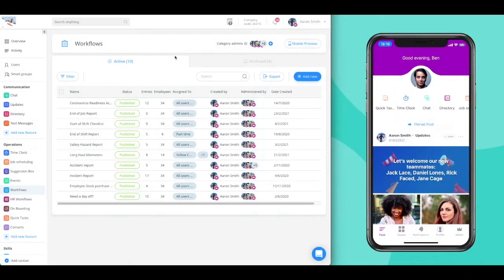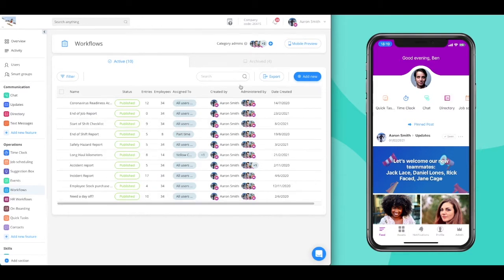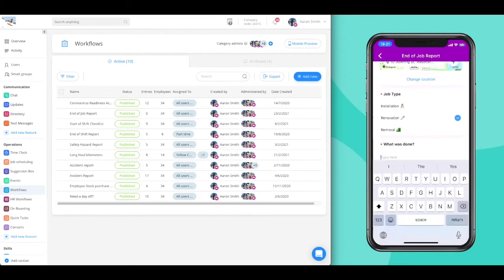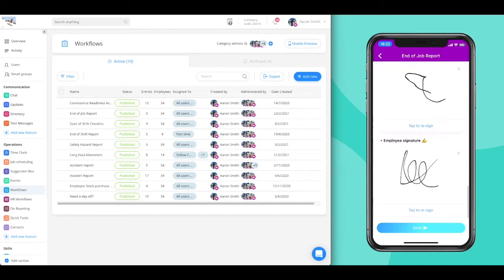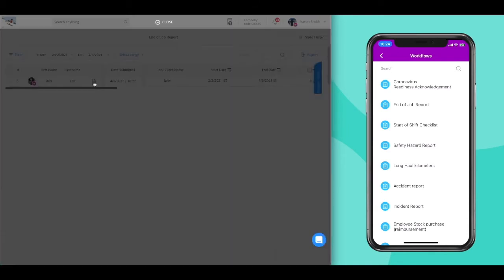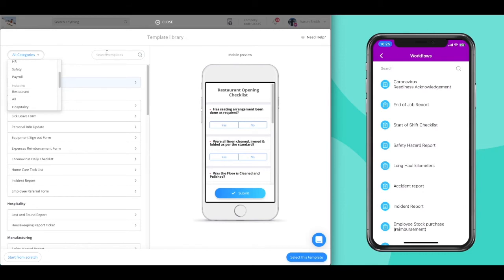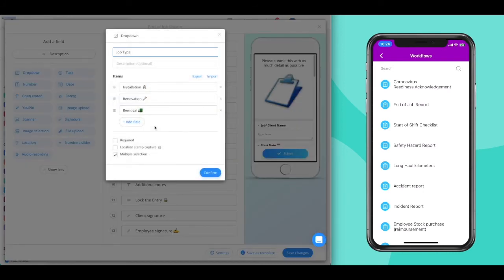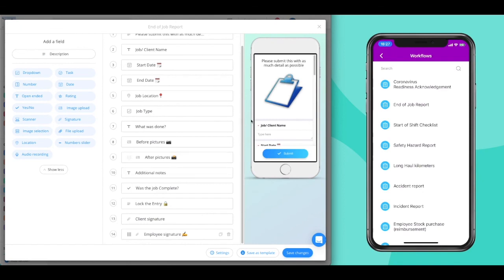Connecteam | Forms | Get started with the basics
Forms allow you to create digital reports and checklists for your employees to fill out. These are always available on your employee’s mobile phones and can be utilized when needed. You can create as many Forms as you want from scratch or use one of our ready-made templates, and all submissions can be exported into either excel or PDF and shared with relevant stakeholders.